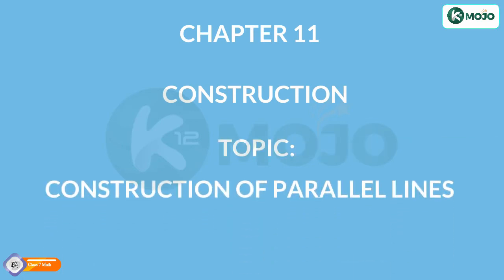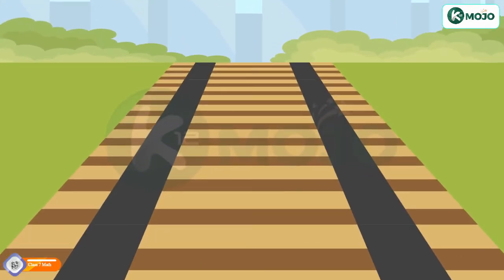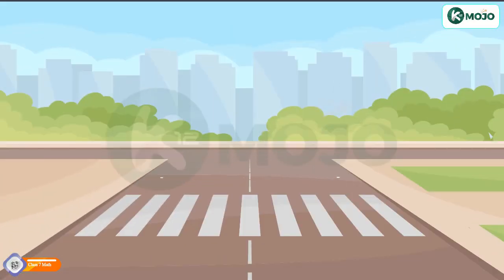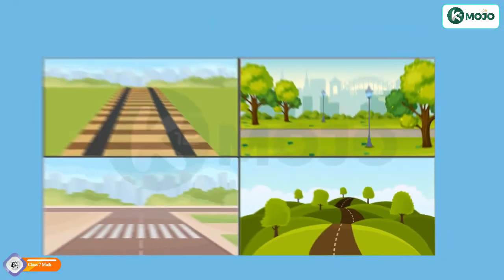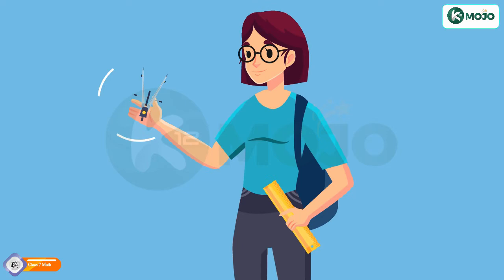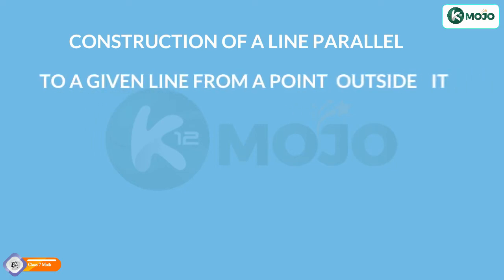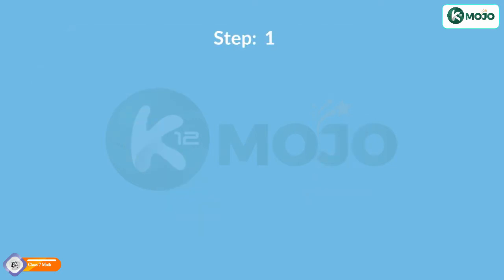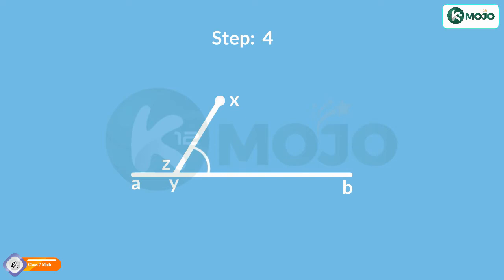Class 7 Math | Construction of Parallel lines